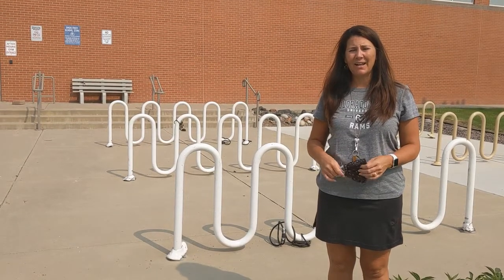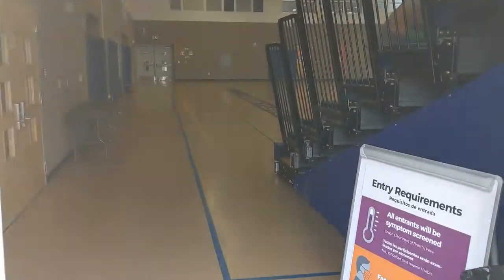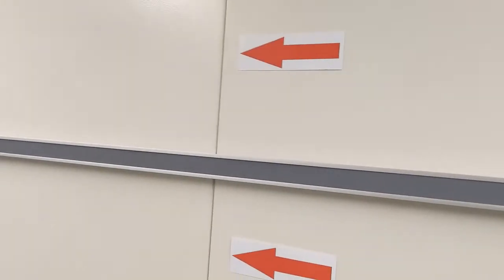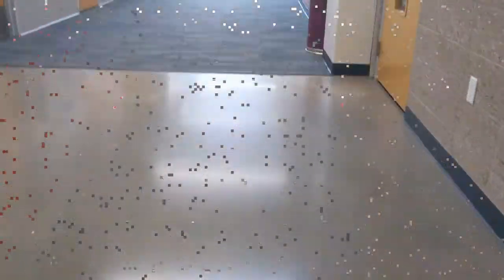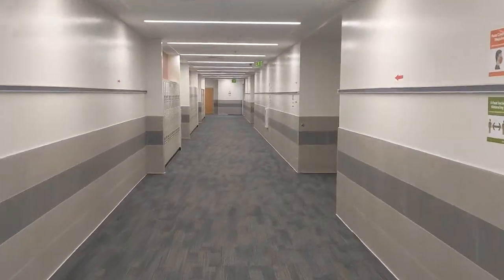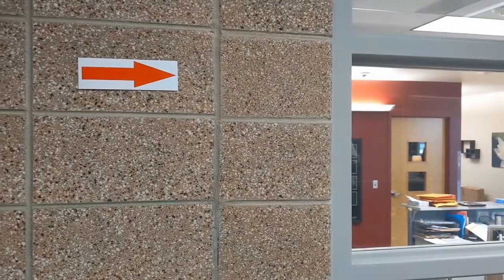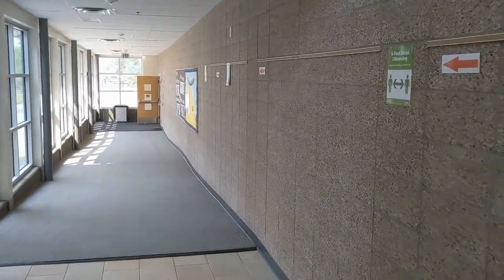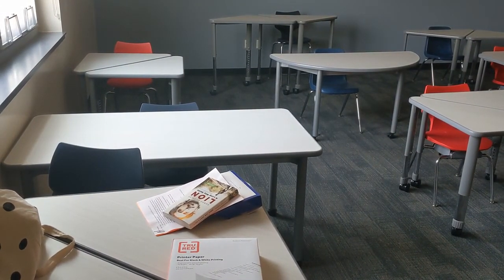Dunstan 6th grade tour video